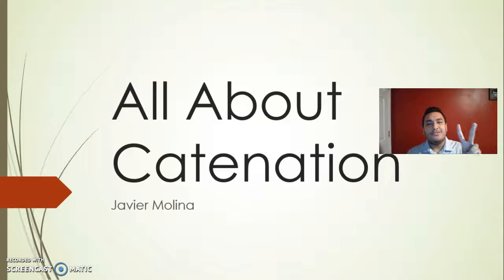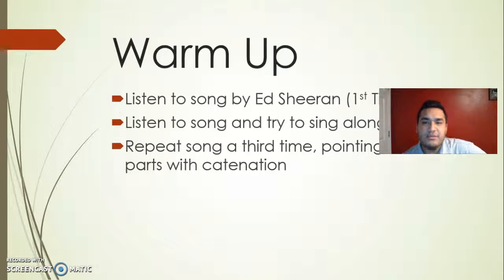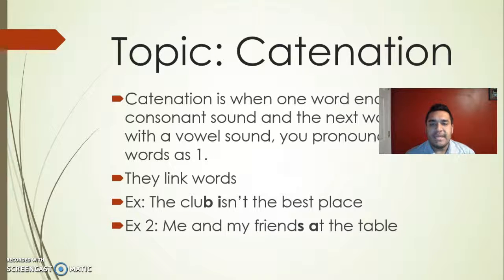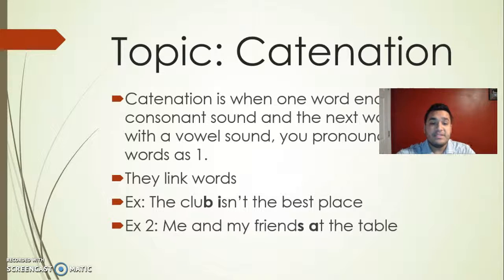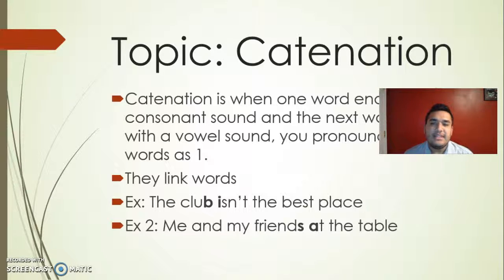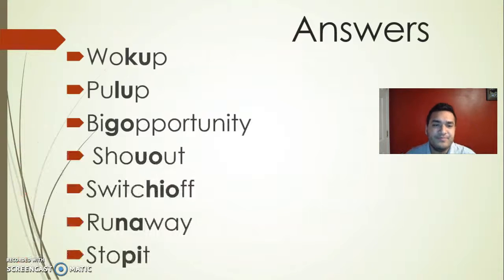All About Catenation